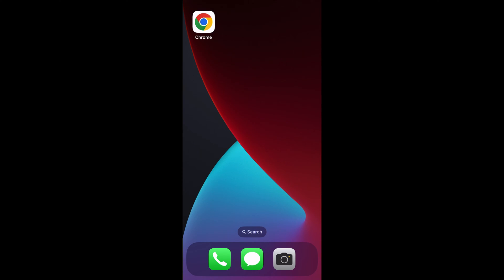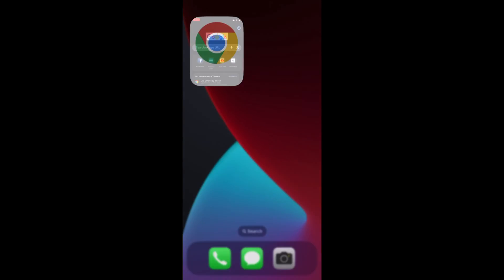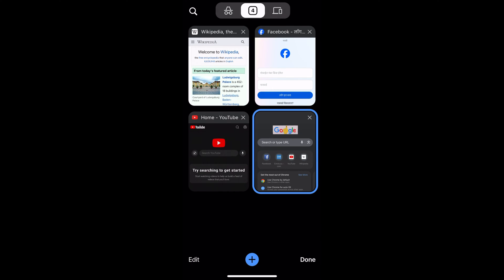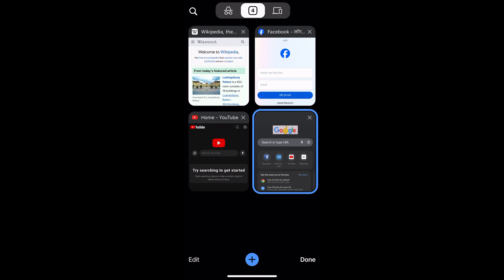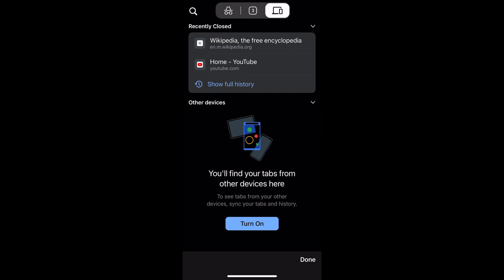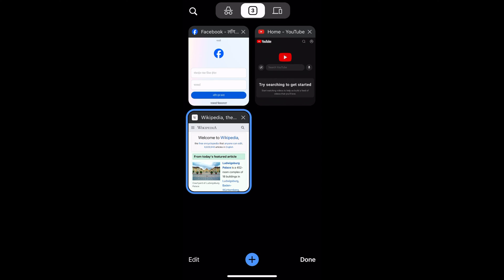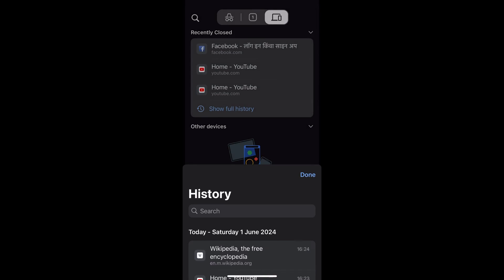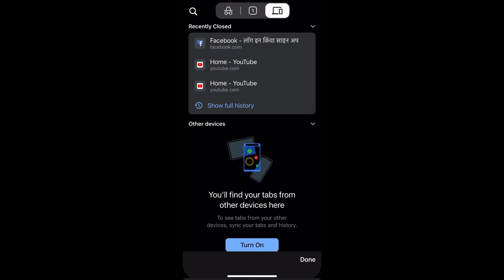How to Reopen Closed Tabs in Chrome app on iPhone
In this tutorial, I have shared steps to reopen the closed tabs or pages using the Recents tab in the Google Chrome app on iPhone. You can reopen the website you've mistakenly closed while browsing.

You can also select the History menu to choose the pages or tabs that were closed in the past.